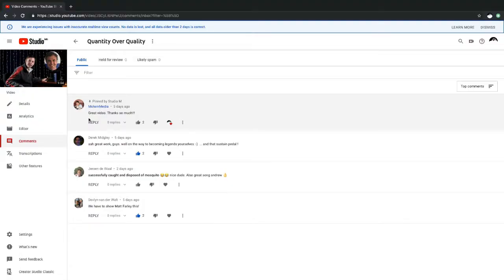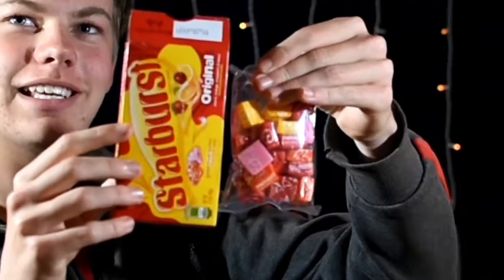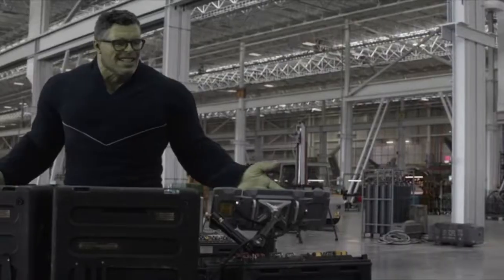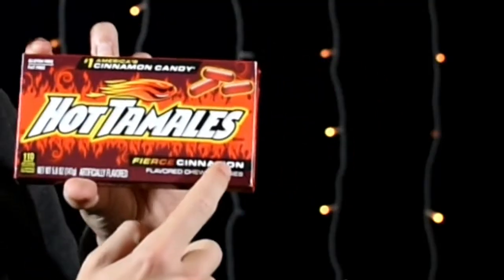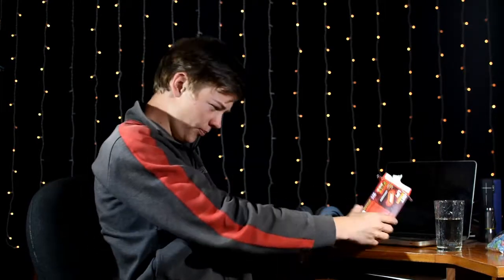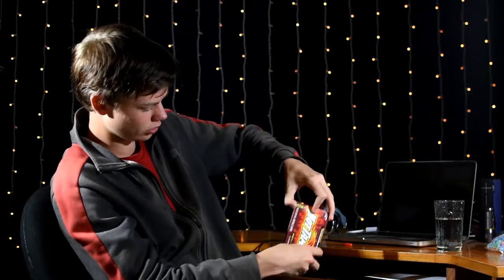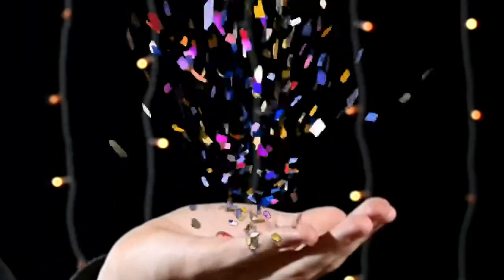Trying American Sweets For The (Sort Of) First Time | The Weekly Show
This week's episode proves we know nothing about candy.

S02E02